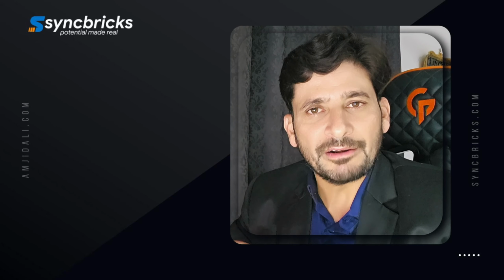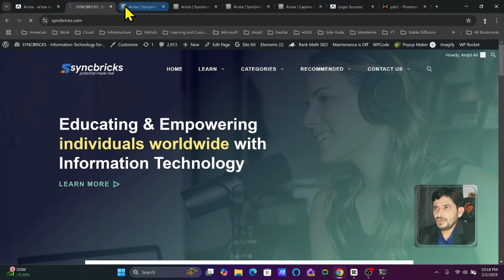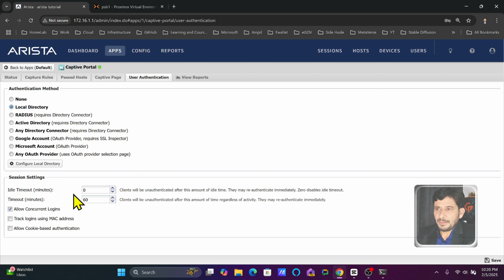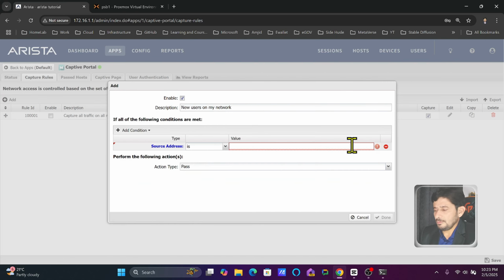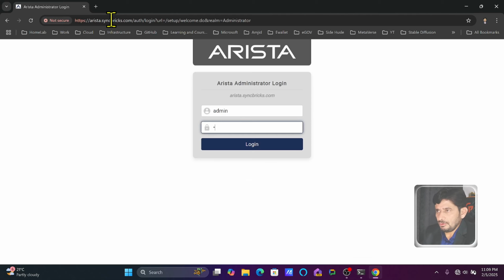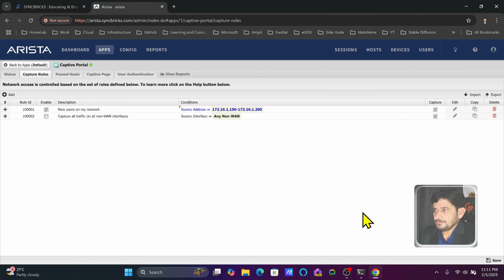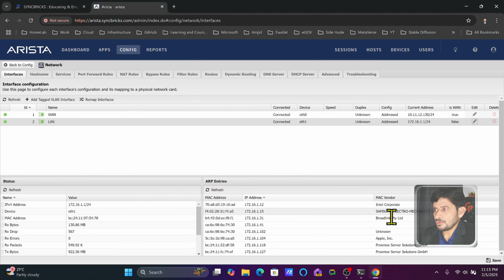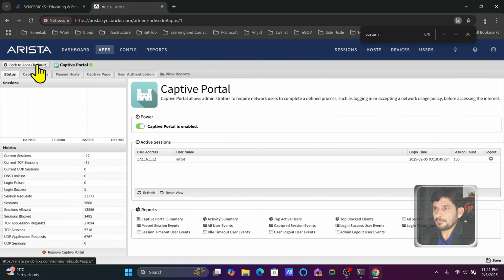Mastering Captive Portal with Arista Next Generation Firewall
In this video, we explore the essential aspects of the Captive Portal feature offered by the Arista Next Generation Firewall. Learn how Captive Portal helps enforce network policies depending on user access requirements in various industries.

Captive Portal allows users to read and accept terms before internet access, enter a voucher, or authenticate using a user ID and password. You will see a step-by-step guide on setting up the Captive Portal, customizing the captive page, and managing user authentication effectively.

By the end of this video, you will understand how to implement Captive Portal, track user sessions, and enhance your network security. For detailed learning, consider checking our comprehensive course on the Arista Next Generation Firewall available